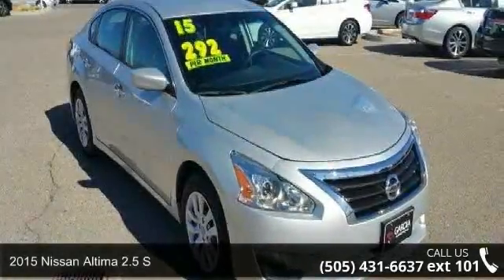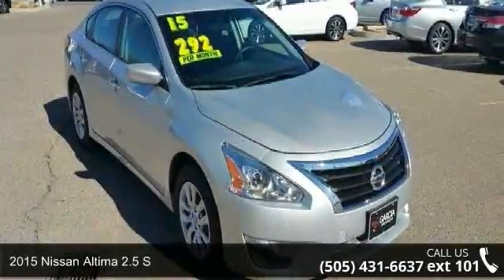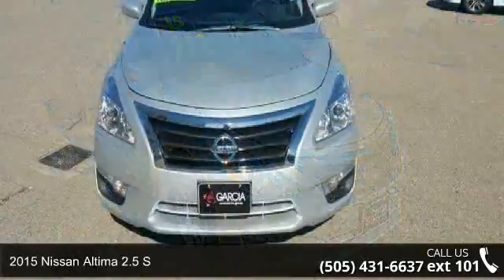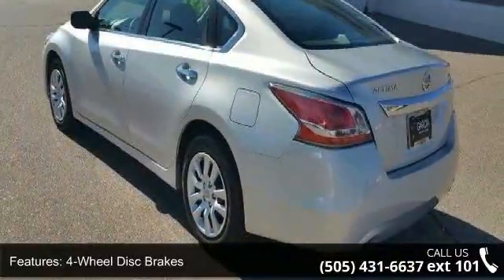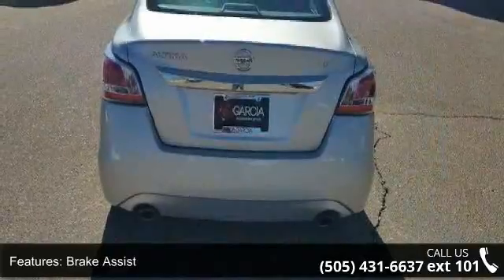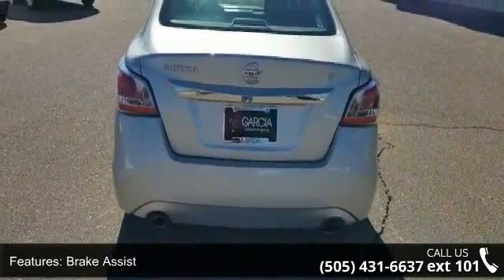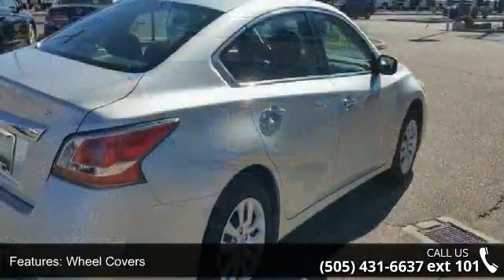2015 Nissan Altima 2.5 S - Garcia Honda - Albuquerque, NM...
Garcia Honda has a wide selection of exceptional pre-owned vehicles to choose from, including this 2015 Nissan Altima. Drive home in your new pre-owned vehicle with the confidence of knowing you're fully backed by the CARFAX Buyback Guarantee. This 2015 Nissan Altima has great acceleration and wonderful styling without sacrificing exceptional fuel economy. This is about the time when you're saying it is too good to be true, and let us be the one's to tell you, it is absolutely true. This is the one. Just what you've been looking for.